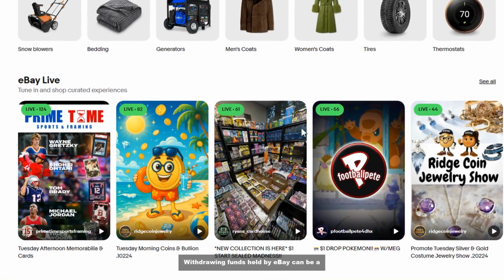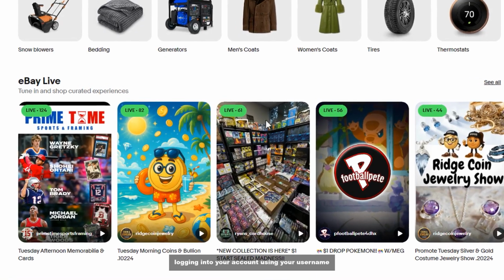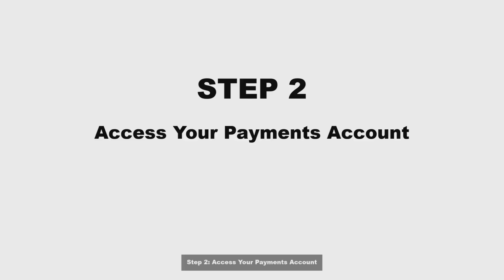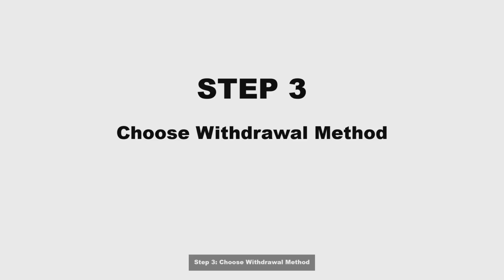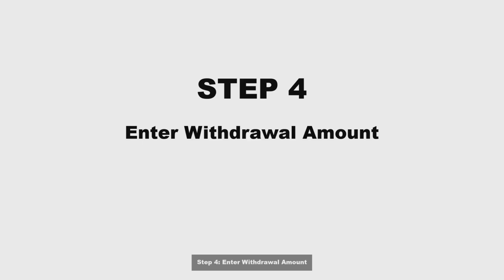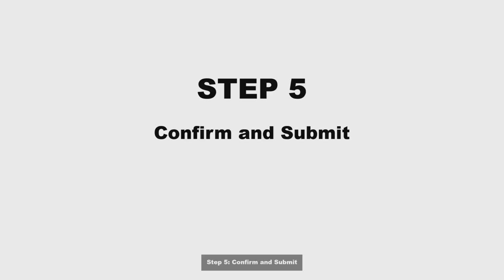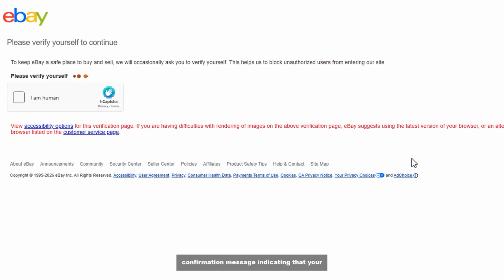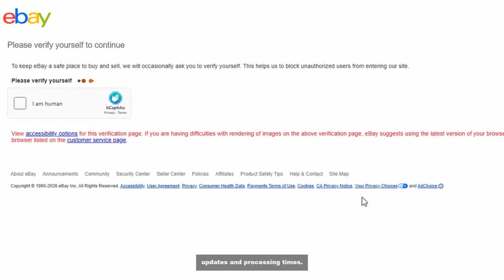How To Withdraw Funds Held By eBay 2026 (STEP BY STEP)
In this video, we will guide you through the process of How To Withdraw Funds Held By eBay 2026 (STEP BY STEP). Learn the essential steps to access your funds quickly and efficiently, along with tips to avoid common pitfalls.